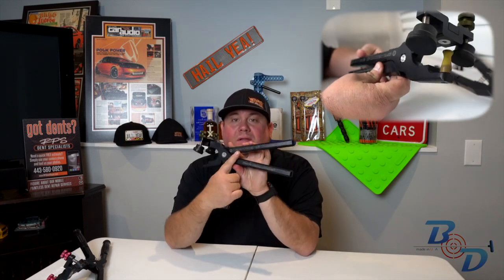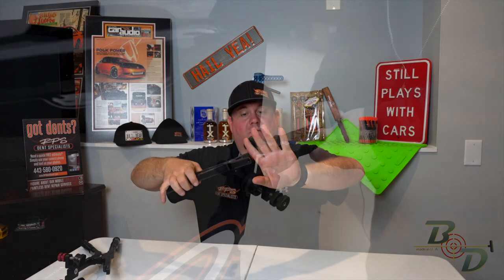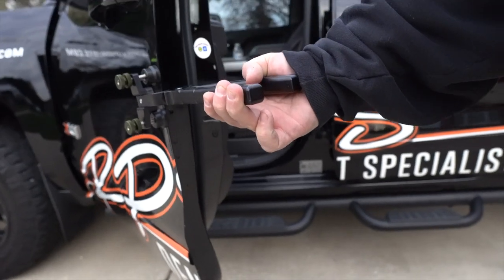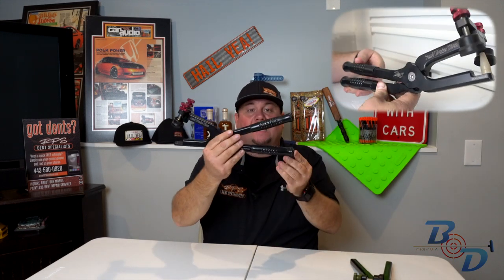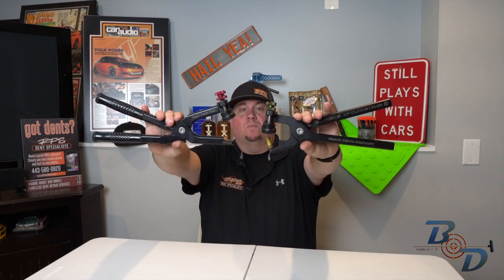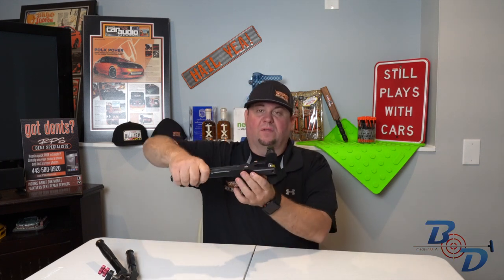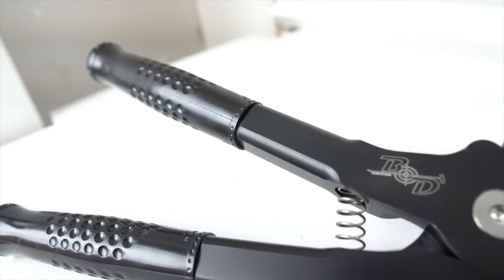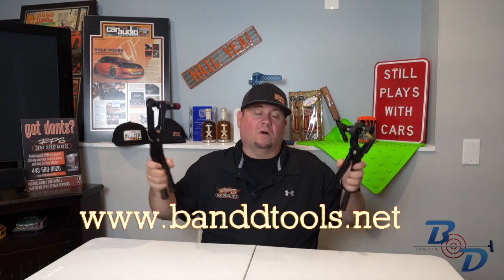Fender Pliers VS Edge Pliers PDR TOOL REVIEW/RPS Dent Specialists Glen Burnie MD dent repair company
Join us on our The Dent Digest is a LIVE SHOW that show cases Real Techs With Real Stories and Real tool reviews

Hosted by Ryan Shutt the owner of RPS Dent Specialists the leading Paintless dent repair company in the Baltimore region.

We will have many different  locations and different guest that will be showcased also pdr tool manufacturers will be featuring  new up and coming tools and there start up stories .
Every Thursday at 8:00 pm est

Another day with Rps dent repair
RPS Dent Specialist, LLC prides itself for being one of the best paintless dent repair companies in the Baltimore/Washington region with over 15 years of paintless dent repair, dent repair, hail repair and dent removal experience. Our services range from dents and dings to major hail damage. Whether you are seeking to repair your daily driver, your high end vehicle, or the garage kept gem our top priority is to quickly evaluate the damage, provide an affordable price quote, and ultimately repair your vehicle.

RPS Dent Specialists, LLC has relationships with most insurance companies and can expedite your claims to assist in making your vehicle repairs a hassle free process. We provide free estimates and mobile services for customer convenience. We focus our attention to detail and strive to ensure all of our customers are satisfied with their vehicle repairs by offering a satisfaction guarantee. Let RPS Dent Specialists, LLC help you navigate your vehicle repairs hassle free with a satisfaction guarantee today!